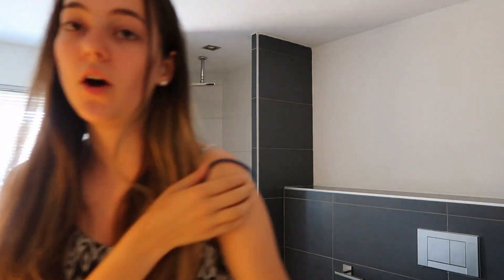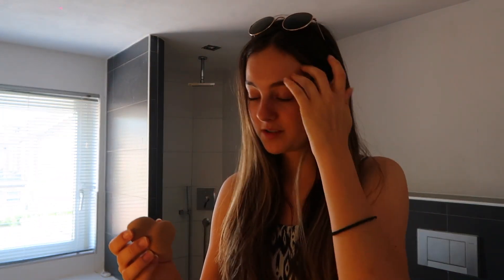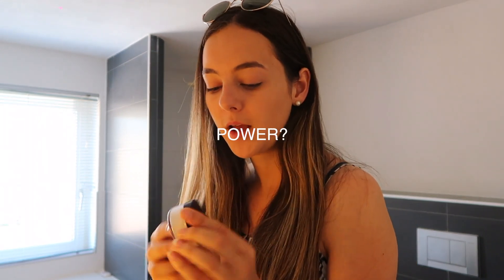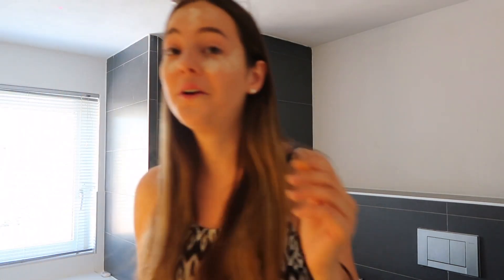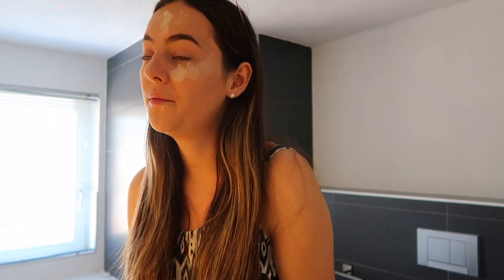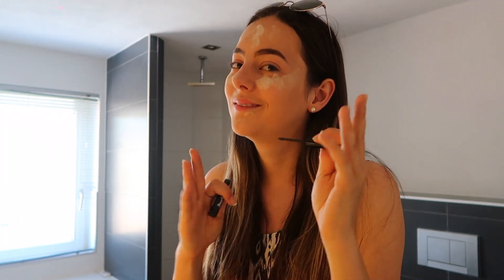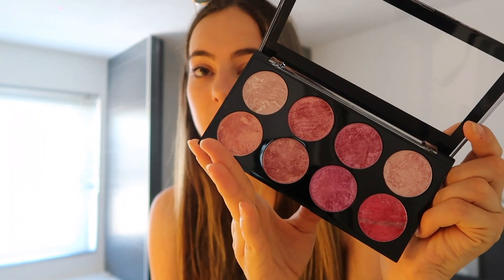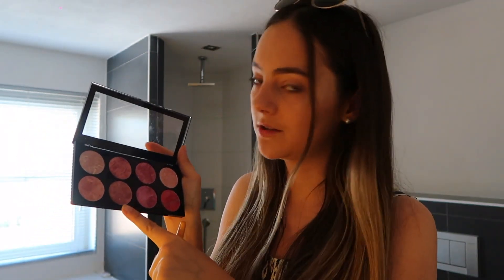10 Minute Makeup Look for school!!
Hey guys, so today i'm doing a 10 minute makeup look! It actually takes me 15 minutes but... Anyways this is basically my everyday makeup look for school and when i'm just going somewhere. I really hope you guys liked it. LY

How old are you? - 18 (yes i actually am)

~ I love you guys so much, you are all beautiful and amazing don't let people tell you otherwise ~